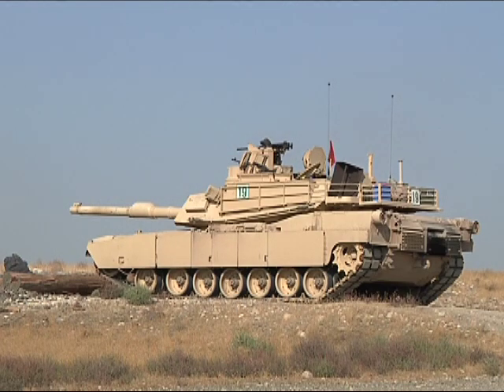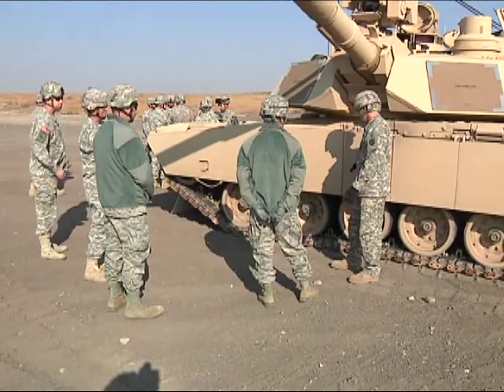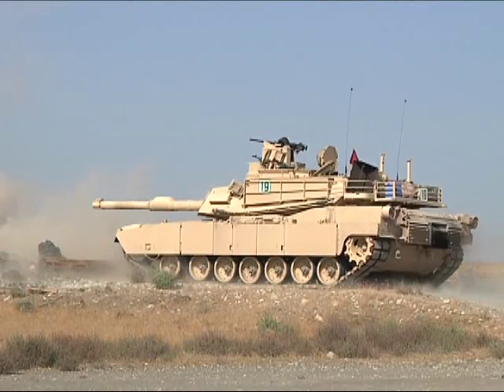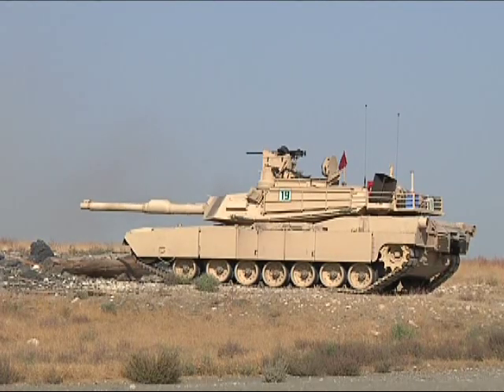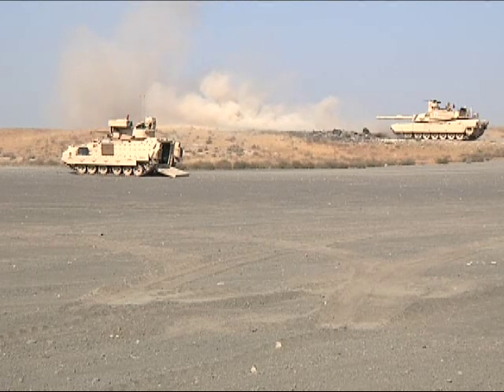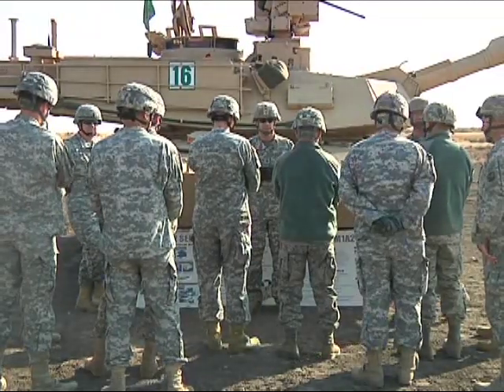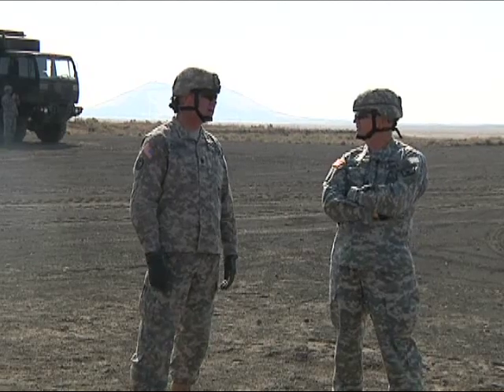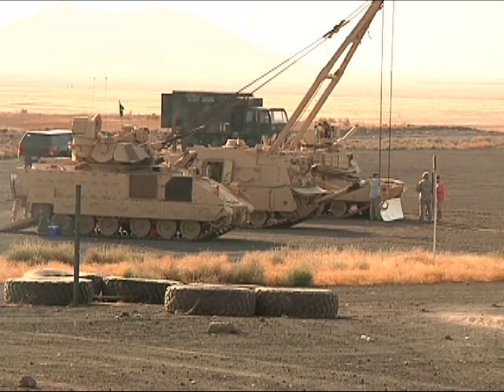M1-A2 SEP v.2 Abrams Tank and M2/M3 Bradley Fighting Vehicle. Weaponry Familiarization | AiirSource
Idaho National Guard Leadership spend a day on the Range learning the ins and outs of the capabilities and what it takes to fire the 116tth CBCT's new M1-A2 SEP v.2 Abrams Tank and M2/M3 Bradley Fighting Vehicle. Video by Pfc. Christian Duplessie | 116th Cavalry Brigade Combat Team

AiirSource - A video and news hub for aviation/military enthusiasts.